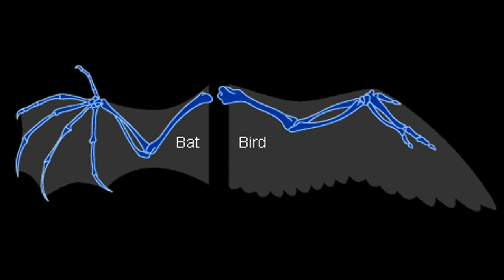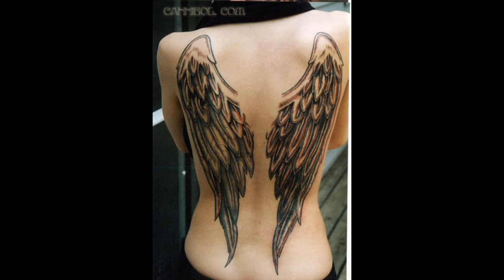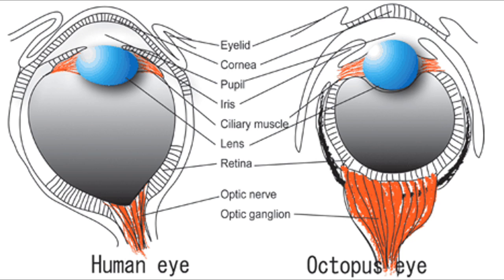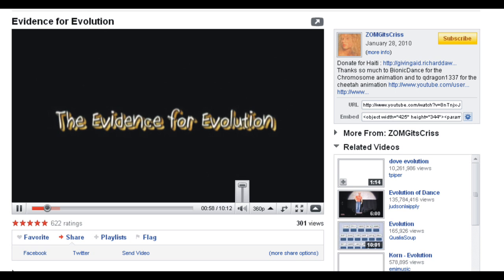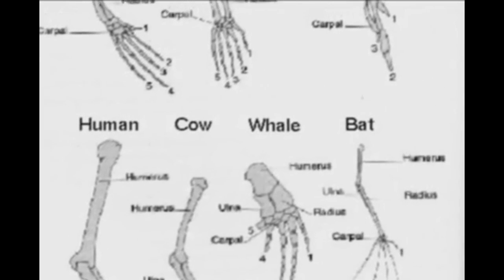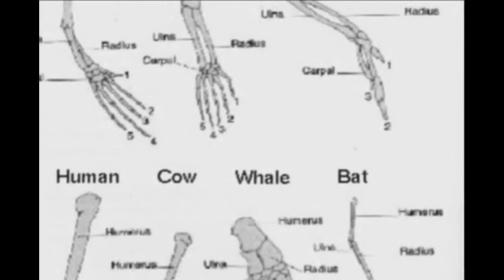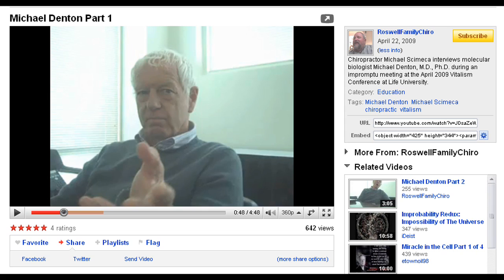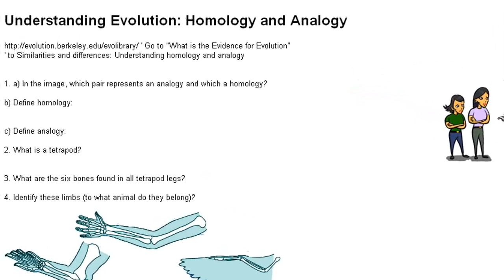Poster Girl for Atheist Stupidity 02 ( Homology )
I am not a biologist, is the first time I address this topic.
I respected the scientific ethics, and I  quote the sources used, in the video and in the "info" section .
Therefore I am not responsible for the accuracy of the studies mentioned.

If you are not agree with the statement made by evolutionary and biologists from this video you must know that the responsibility for those statements belongs to those who made those statements

A Critique of Michael Denton's Evolution: A Theory in Crisis (1995)

You can guess why this video is not put as a response to ZOMGitsCriss!
Correctly!
Because "atheist are for free speech"